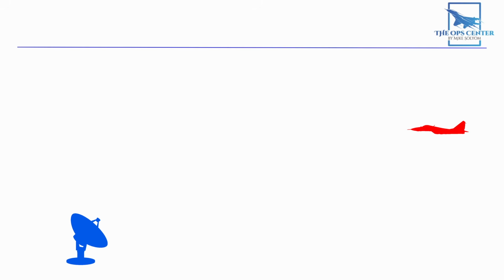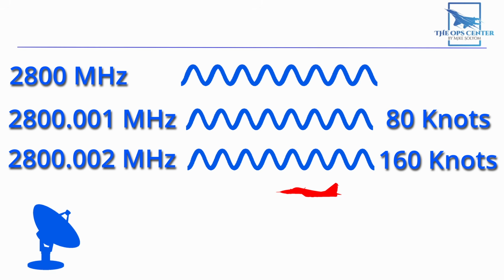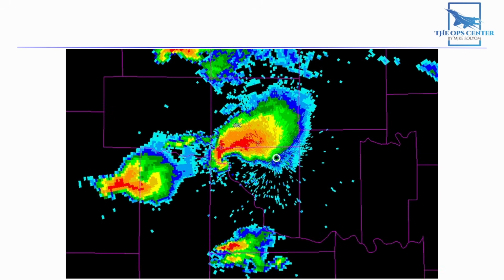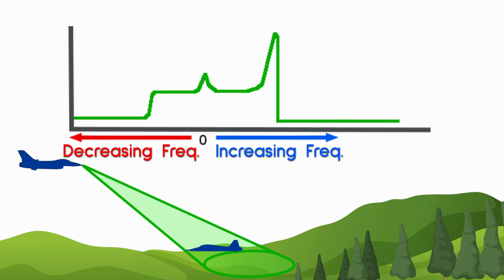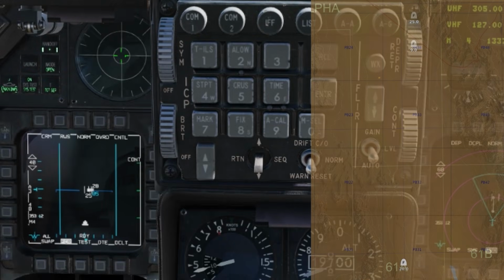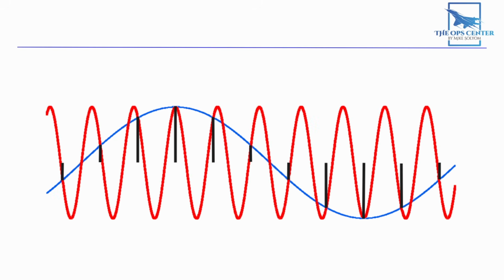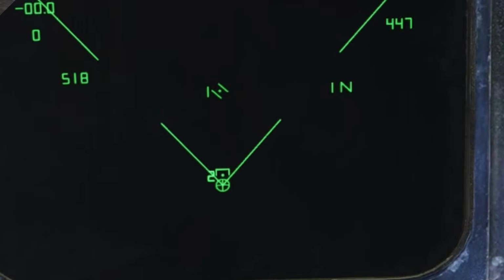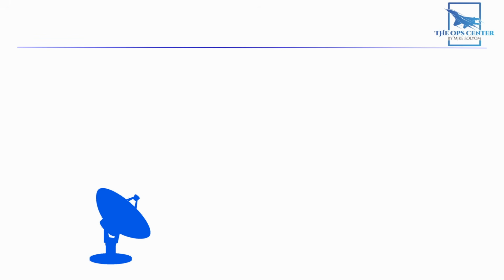Doppler Radar Explained | How Radar Works | Part 3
Ever wonder what Doppler radar does? Then this video is for you. This part three of the introduction to radar series.  We'll go over what the Doppler effect is and how it can help radars find out more about a target.

The presence of DOD Visual Information in this video does not constitute endorsement by the DOD or any of its departments. Any views expressed by the presenter are those of the presenter and do not represent the views of the DOD or any of its components.